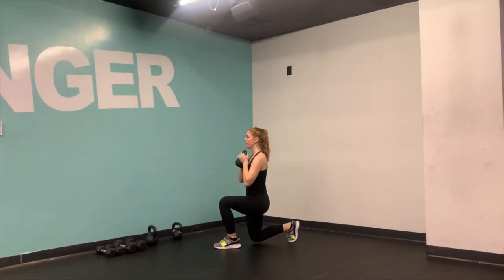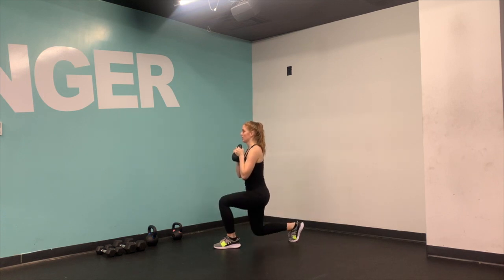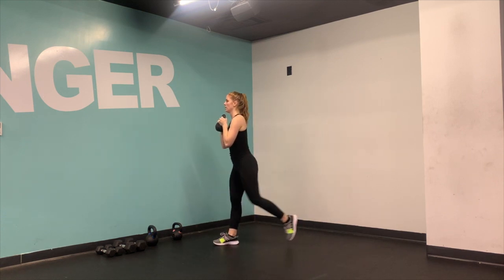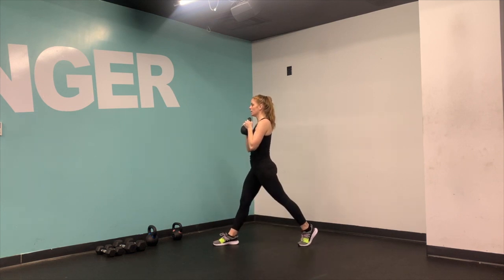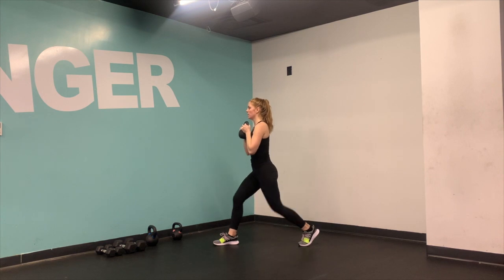KB Static Lunges